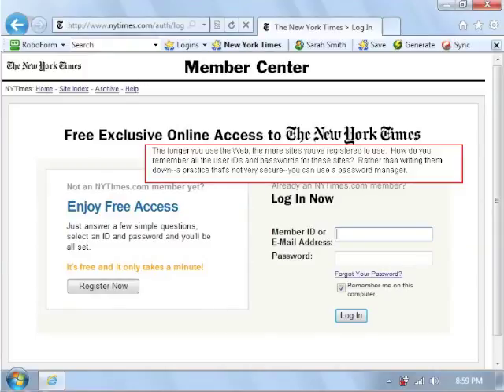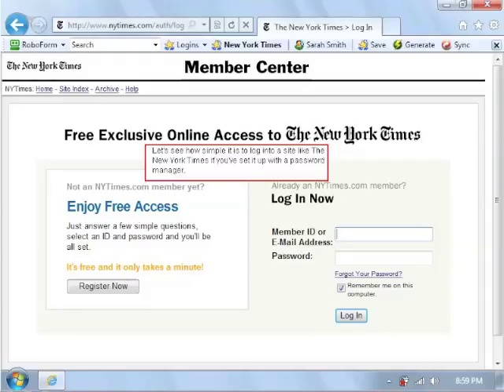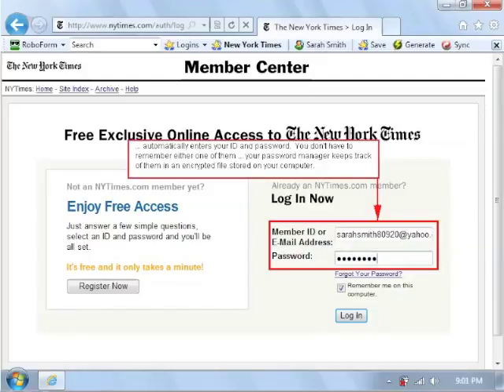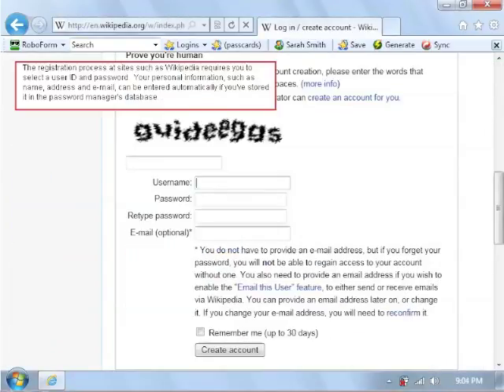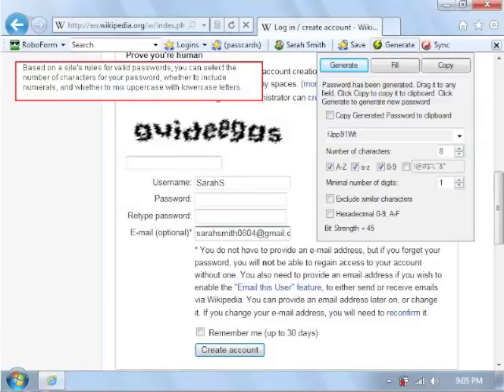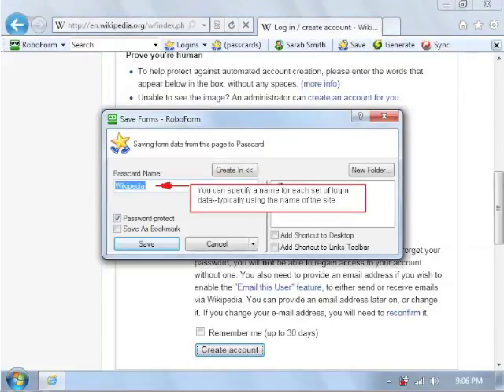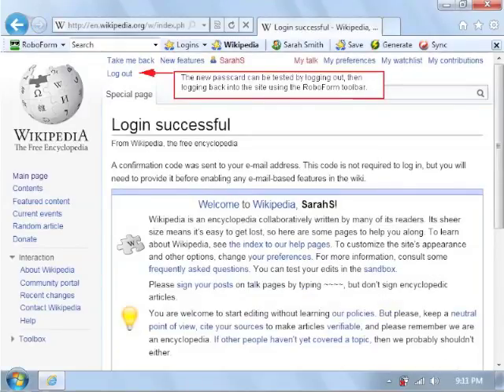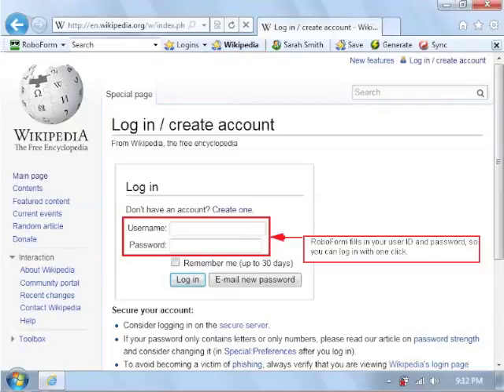Cengage Password Management - Roboform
Password Management - RoboForm is a password management company the software used to demonstrate a password management software program, in order to encrypt, change, and manage various website and device passwords.
This video is 00:02:40.000 long and was created by Cengage Publishing.
Please see Computer Concepts Comprehensive Text and CD.  Wendy Chisholm (Wendy M. Chisholm) is listed as person of content material by way of Barstow College and author of this context of CCing.
CC file is 473 words and 3060 characters